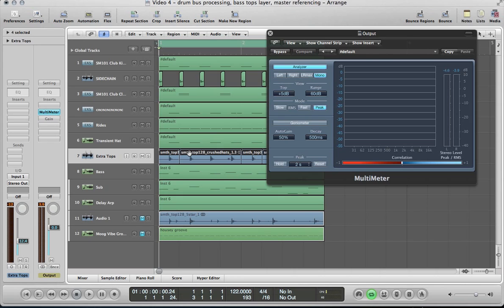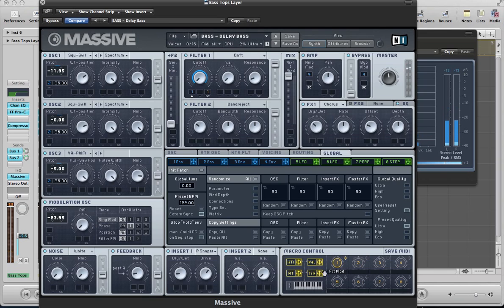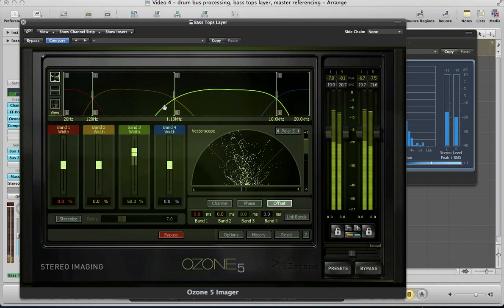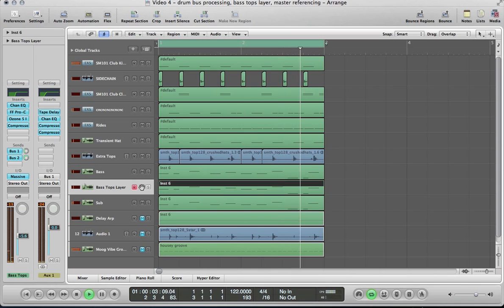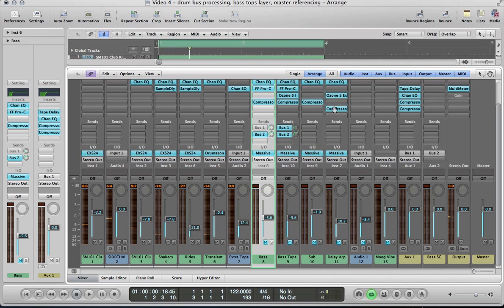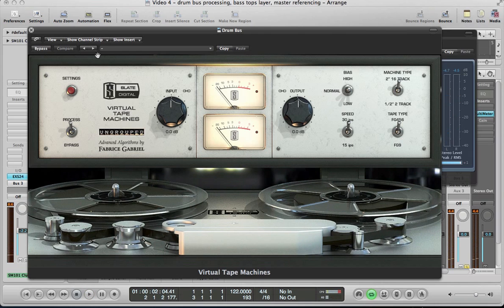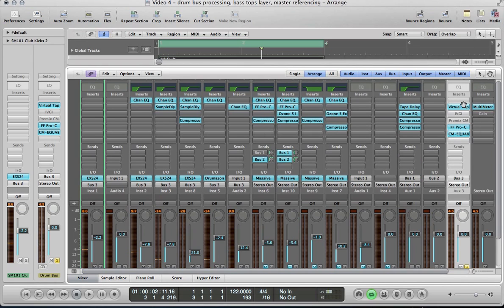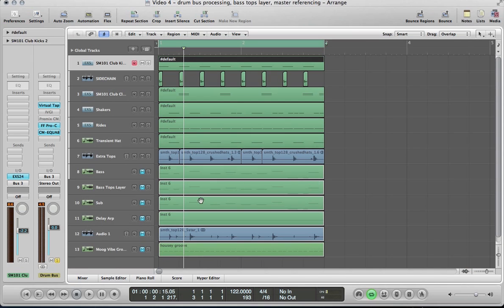NI Massive - Tech House & Deep House Production - pt 4 - Bass Layering, Drum Bus Processing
Jonny Strinati walks us through the final part of our month long series on Tech and Deep House Production. In this video, we will look at Bass Layering, Drum Bus Processing, and Track Referencing. All of which are a must know for anyone that is looking to take their production skills to a professional level.

for more great tutorials!

We're always looking for better ways to improve our content.